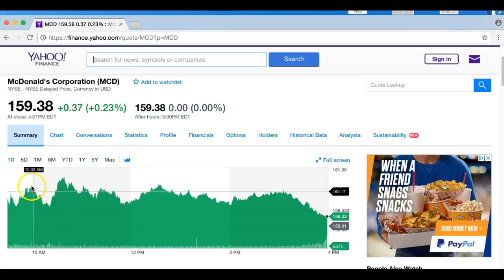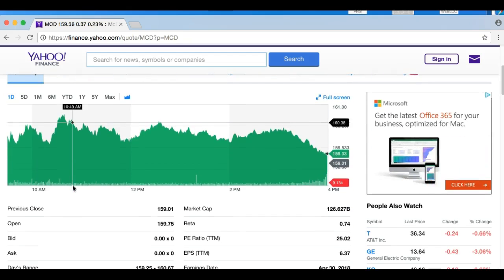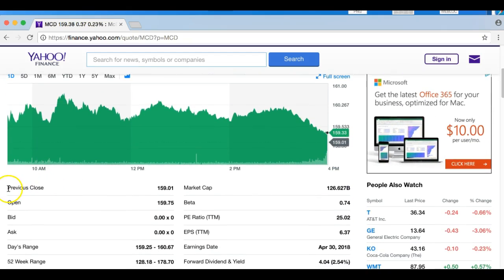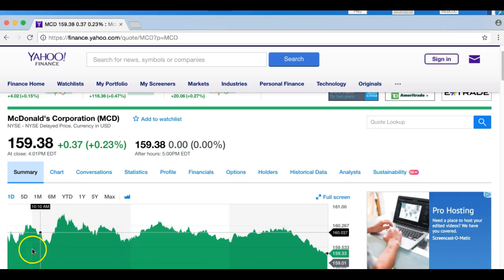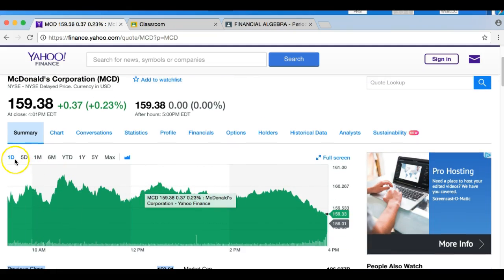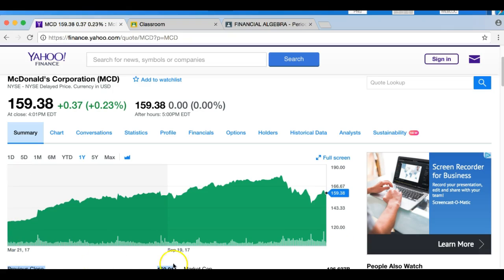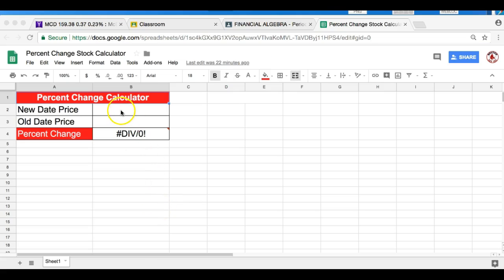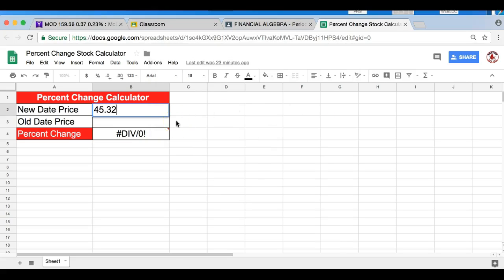How to do today's assignment!